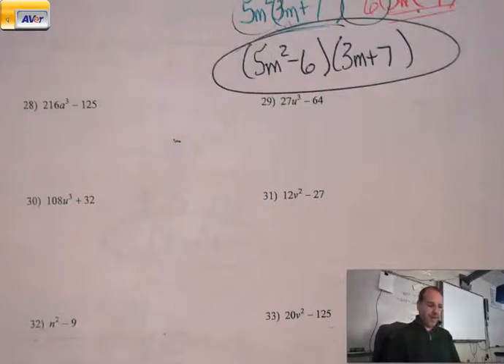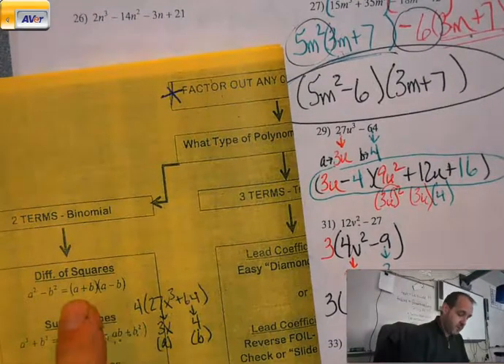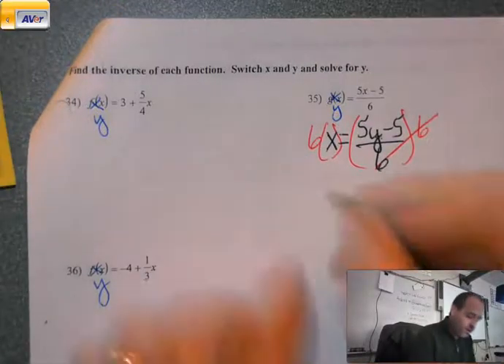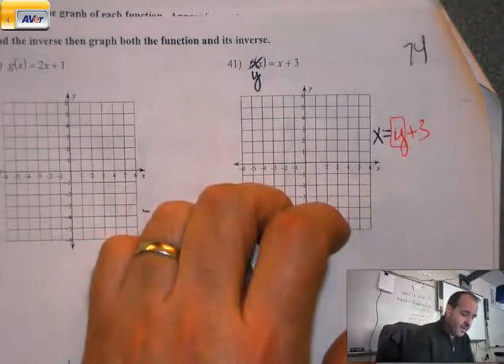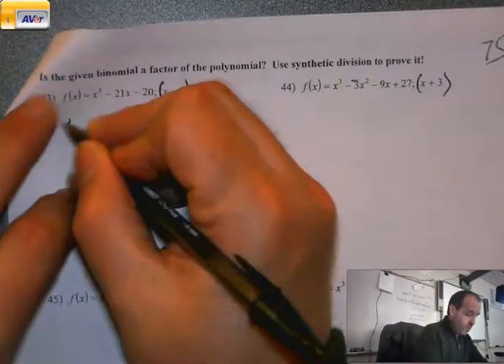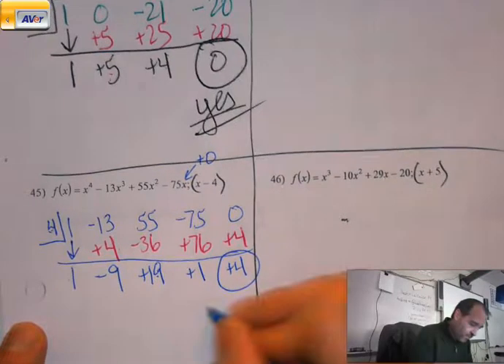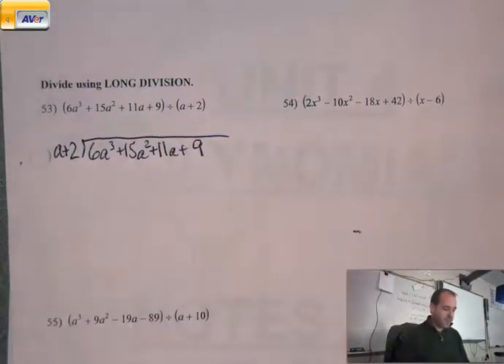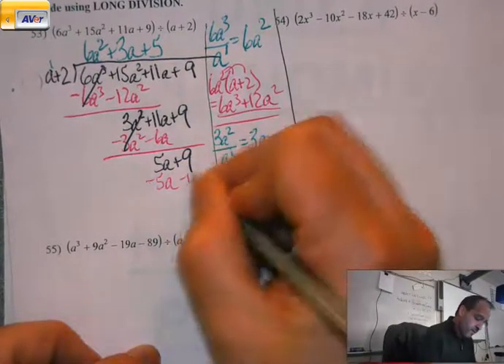A2 - Unit 4 Polynomials Unit Test Preview Part 2